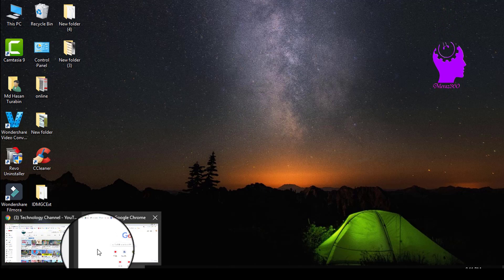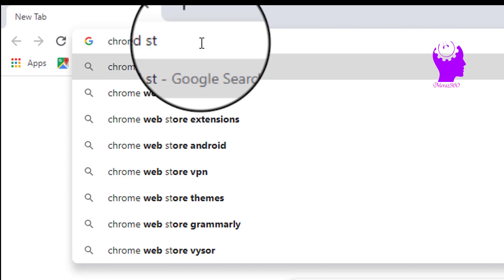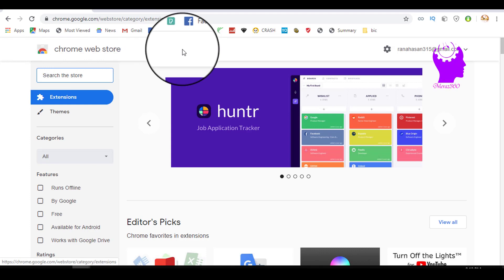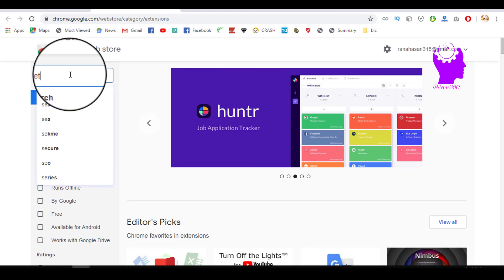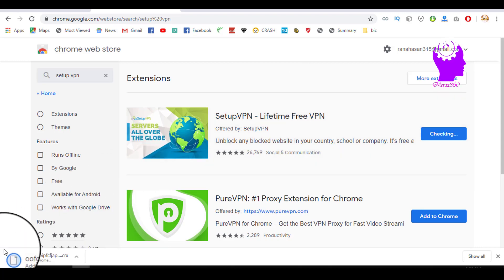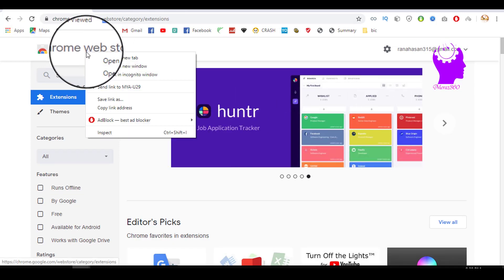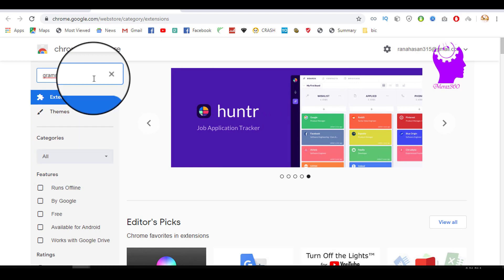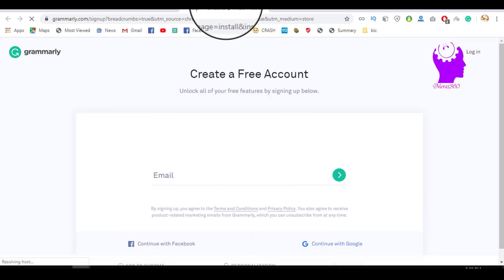chrome web store apps Meraz 360 chrome browser || chrome for mac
In this video, I have shown you the top 5 useful Google Chrome Extensions that I have used in my daily workflow. The top 5 chrome extensions are below.
#5 Most Useful Google Chrome Extensions

Hello friends, Welcome to "Meraz360" The Tech Doctor Tech Videos in bangla, and I wanted each and every Individual whoever is interested in technology to be able to understand it in the easiest possible way. making video as my Hobby, I post a new video daily, on topics that create the most confusion. the most popular tech-based YouTube channels in Bangladesh. Bringing you quality tech tutorials, tips & tricks in Bengali. Subscribe and join the squad আমরা নিরান্তর চেষ্টা করি আপনাদের ভালো কিছু দেবার আর তাই আমাদের অনুপেরনা দেবার জন্ন আপনাদের সাপট সর্বদাই কামোনা করি নিত্ন নতুন ভিডিও পাবার জন্য আমাদের সাথেই থাকুন If you guys like this video don't forget to like, share and leave with comments.Thanks. Please follow me on: Subscribe =